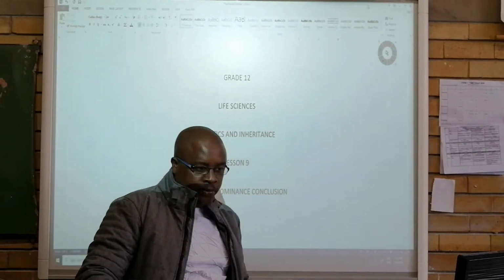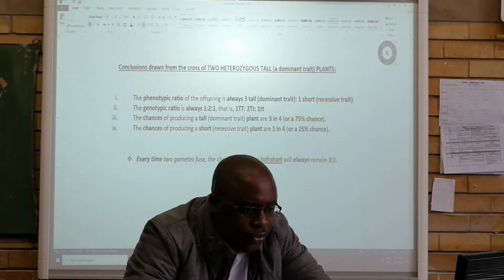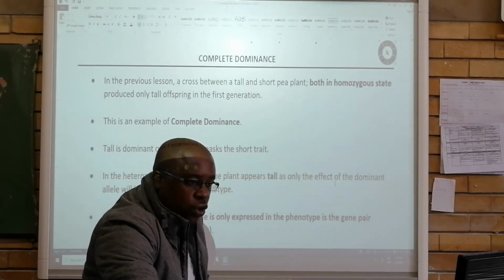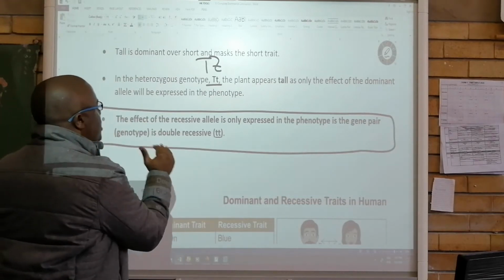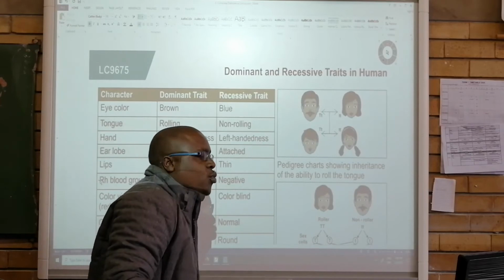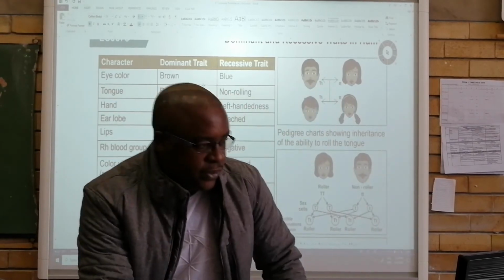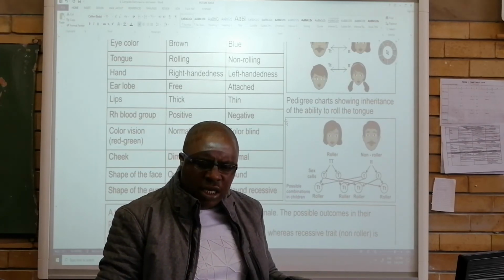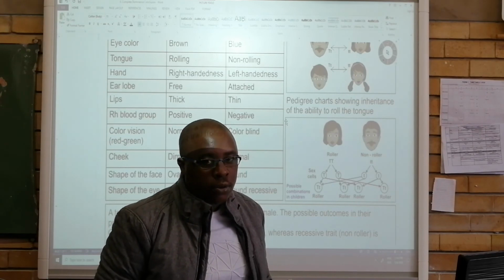Grade 12: Complete Dominance Conclusion